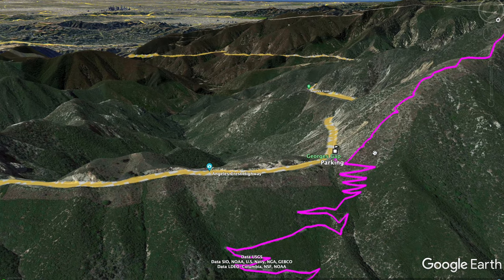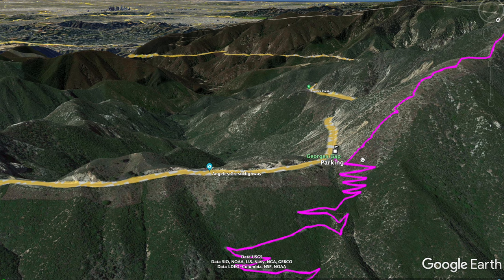Hoyt Mountain Hike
The hike to Hoyt Mountain, often overshadowed by its more popular neighbors, is a great adventure packed into 4 miles. To start, you’ll scramble up a challenging use trail to the summit, which offers panoramic views into Angeles National Forest and along the San Gabriel Fault. The hike continues by looping down and circling the mountain along an old trail blasted out of the cliffside about 100 years ago. Along the way, you’ll even pass LA’s outdoor school for kids, which has been operating continuously since 1925.

Experience the stunning beauty of Southern California's wilderness with the Hoyt Mountain hike. This less traveled trail, nestled within the scenic San Gabriel Mountains, provides an exhilarating challenge for hiking enthusiasts. Witness panoramic views of surrounding peaks, lush green valleys, and vibrant, native flora. The trail's moderate difficulty appeals to both seasoned hikers and newcomers seeking a stimulating day hike. Strategically located near Los Angeles, the Hoyt Mountain hike is an accessible weekend getaway that lets you reconnect with nature while getting in a great workout. Explore this hidden gem for an unforgettable hiking experience amidst California's breathtaking landscape.